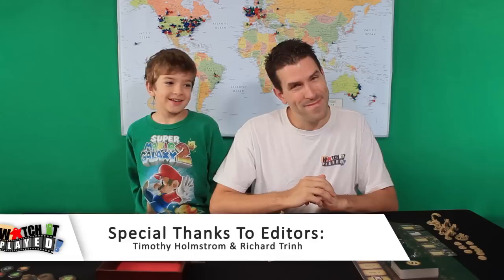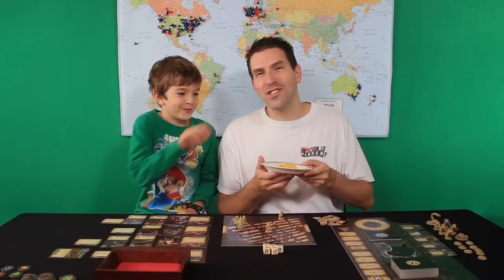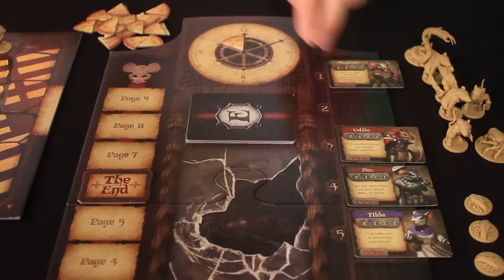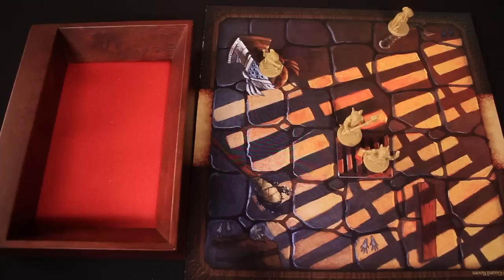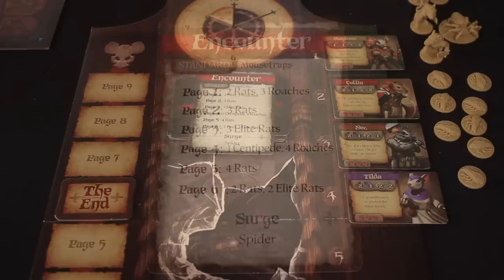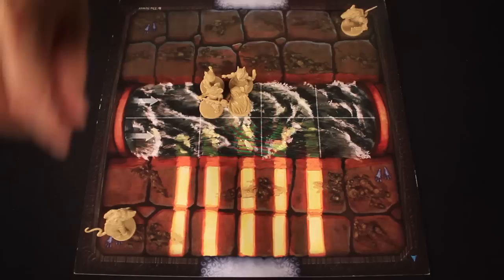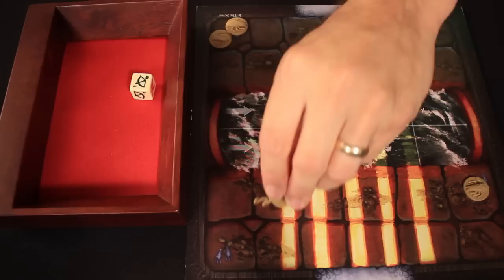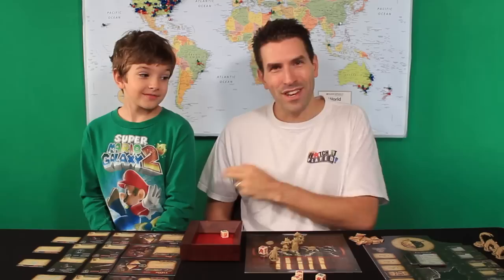Mice And Mystics - Game Play 2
Correction: Tilda should have rolled an extra defense at the end.  We will correct this in the next video.

Watch It Played is a series designed to teach and play games. In this episode we continue our play through of Mice and Mystics.